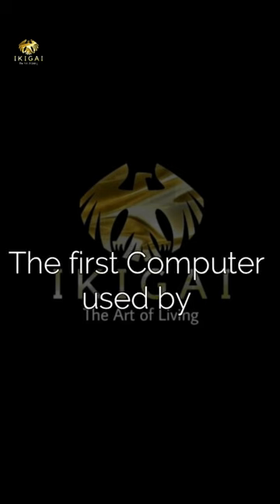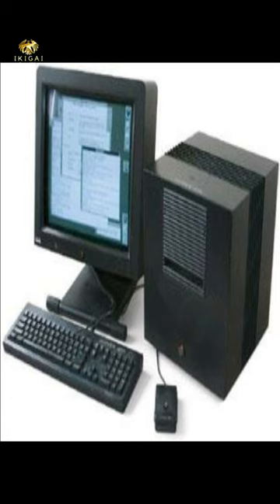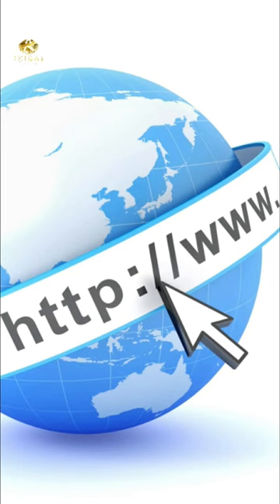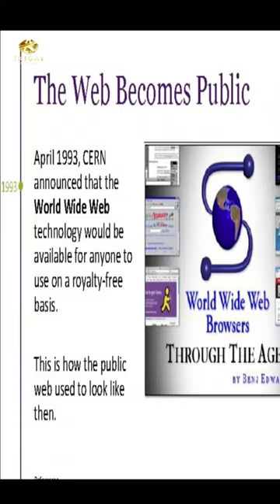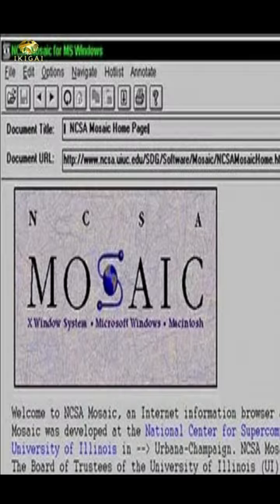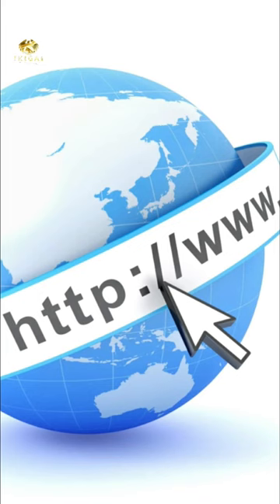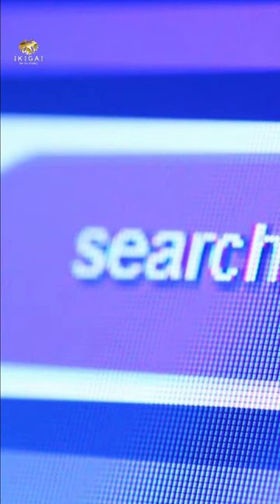Happy World Wide Web Day ||IKIGAI-THE ART OF LIVING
We all a connected all across the globe.
We learn together, we All Browes, we help each other. WWW is all it is.

Happy World Wide Web Day 🌐